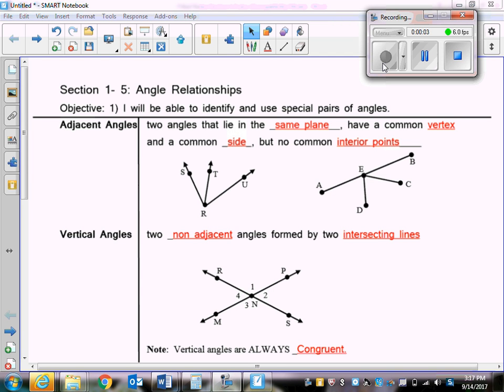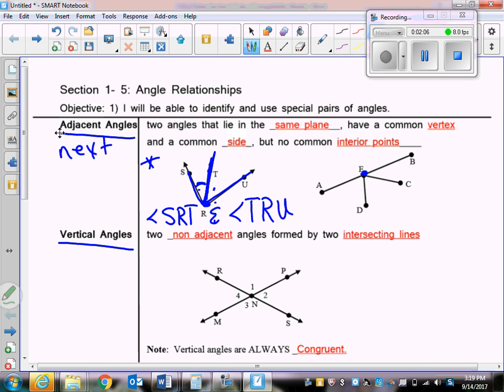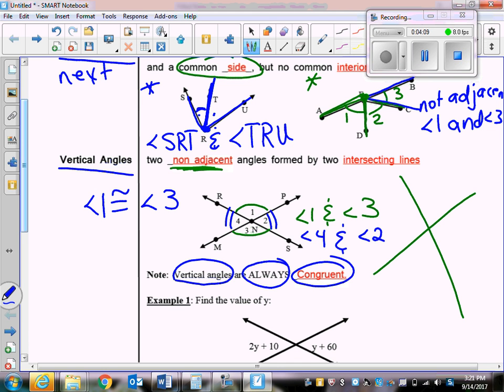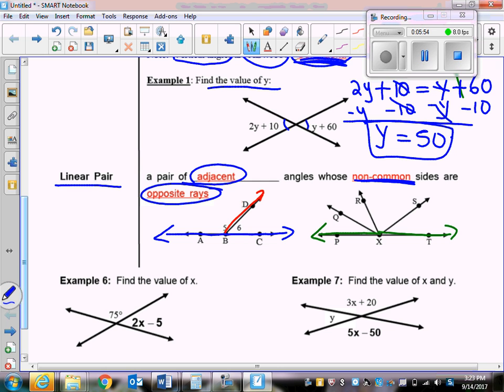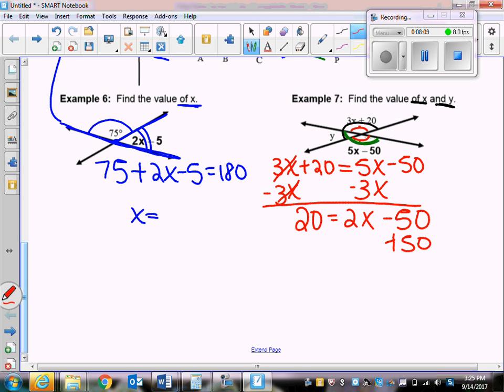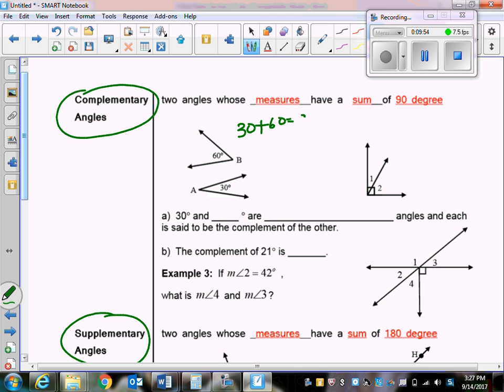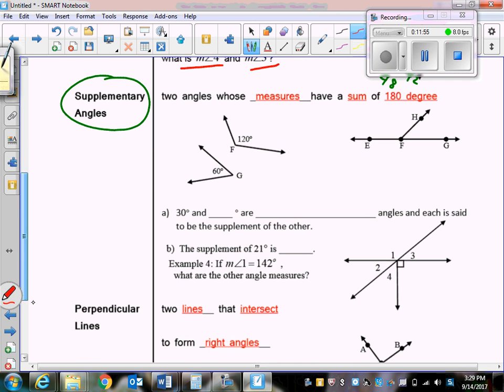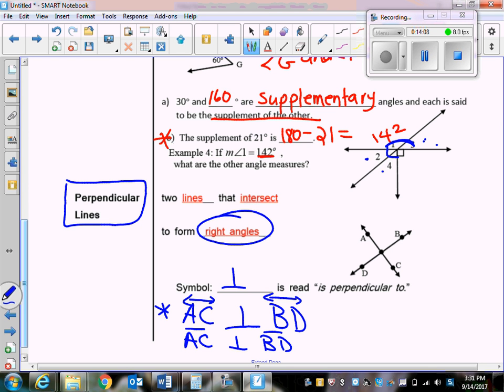Section 1-5: Angle Relationships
Adjacent angles, Vertical angles , Linear pair, complementary angles and supplementary angles.